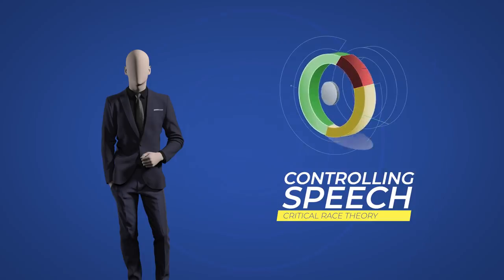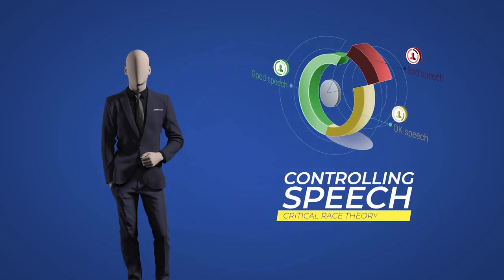How to oppose CRT - A guide